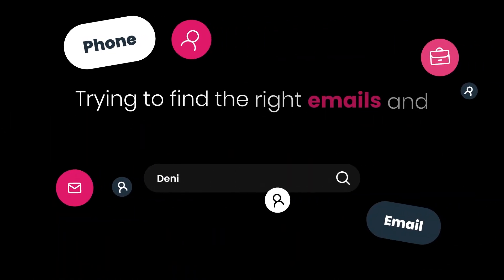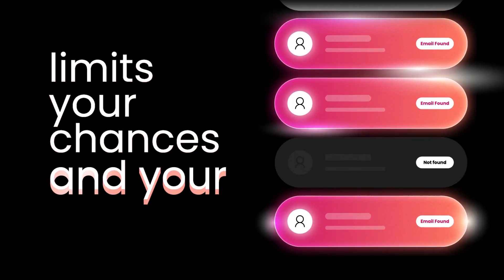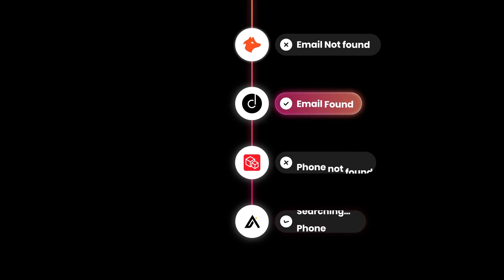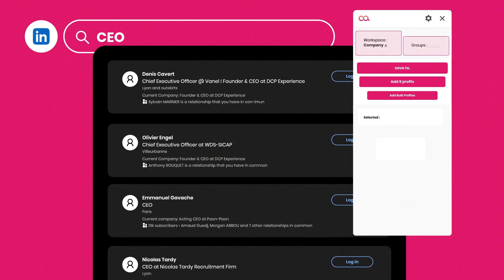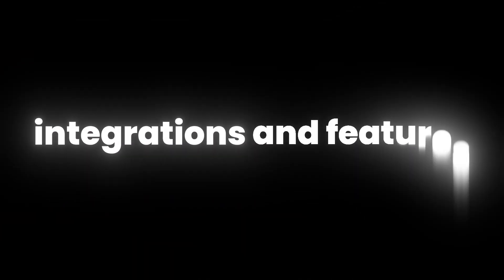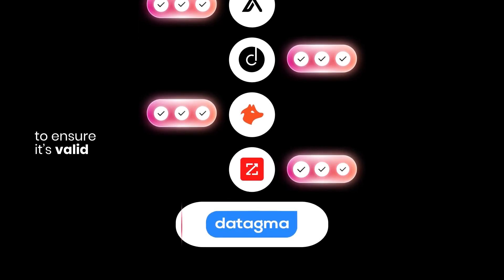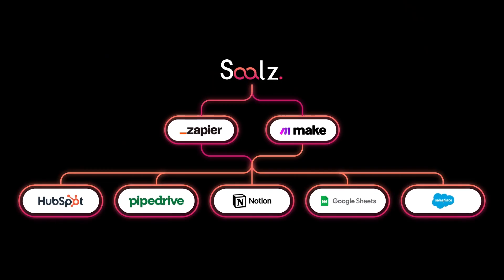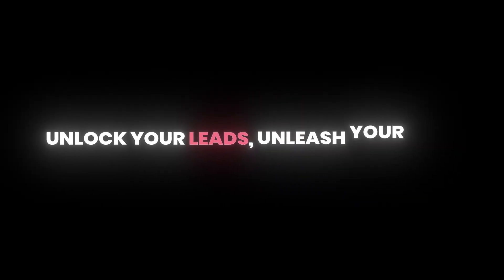Find Emails and Phone Numbers in Seconds with Saalz – The Ultimate Lead Generation Tool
Saalz helps you find up to 90% more emails and phone numbers by connecting to 10+ data providers.
No more juggling multiple tools — Saalz centralizes everything in one easy-to-use platform.

✅ Scrape LinkedIn and Sales Navigator in one click
✅ Triple verification of all emails and mobile numbers
✅ Enrich thousands of contacts in bulk
✅ Seamless integration with HubSpot, Salesforce, Pipedrive, and more
✅ Simple pricing, no hidden fees

Whether you're in sales, recruitment, or marketing, Saalz helps you reach more prospects — faster.

Thousands of companies already use Saalz to boost their growth.